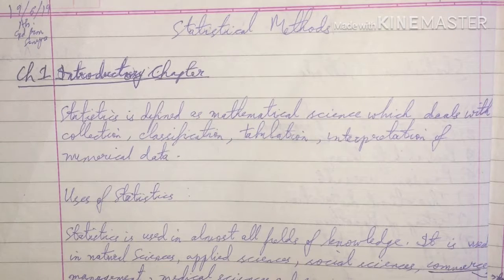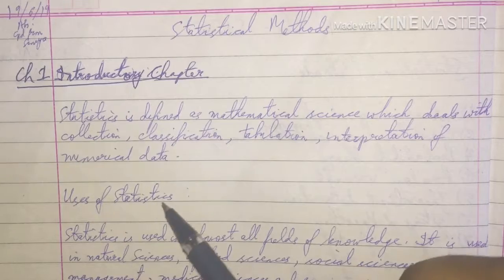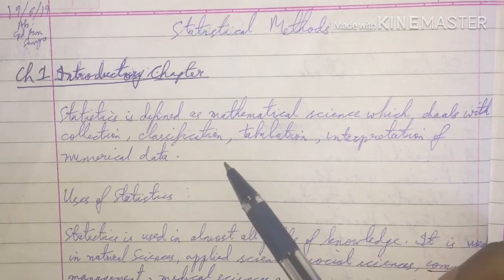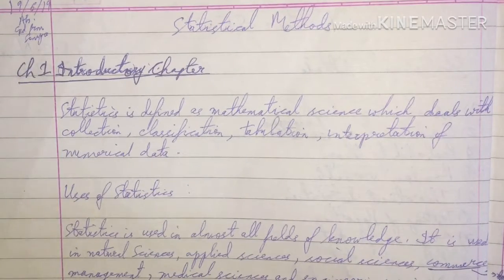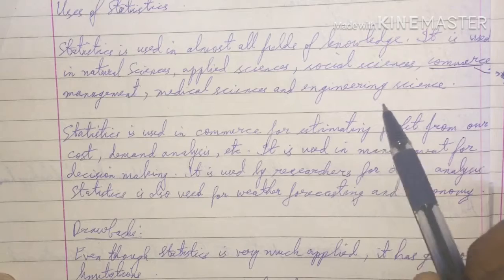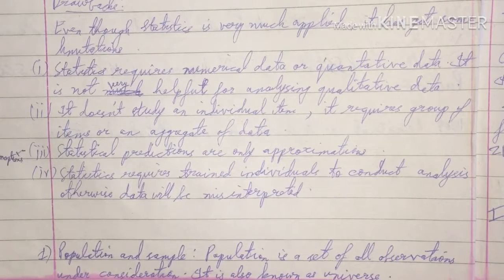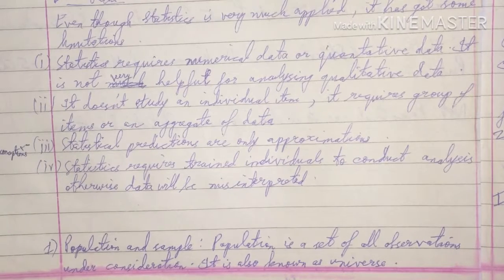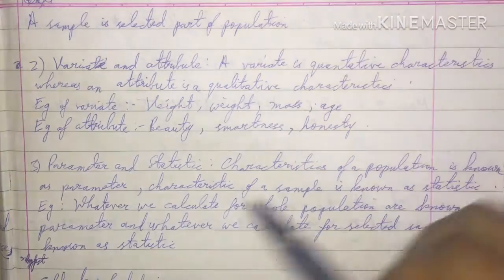Lesson 201 - Introduction to Statistical Methods